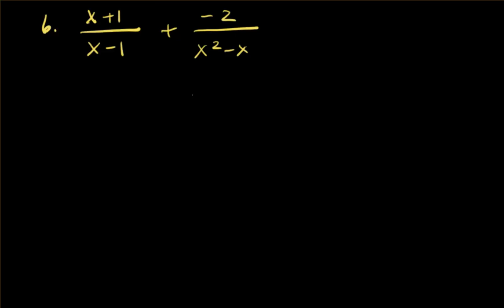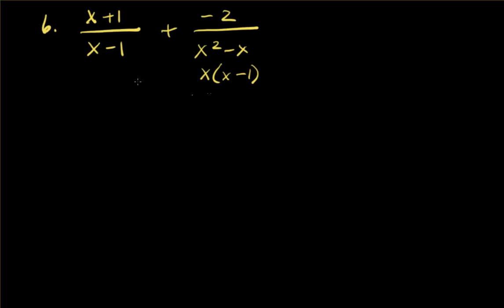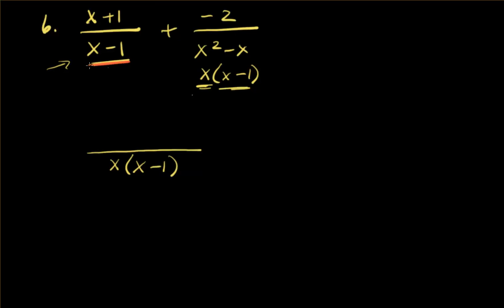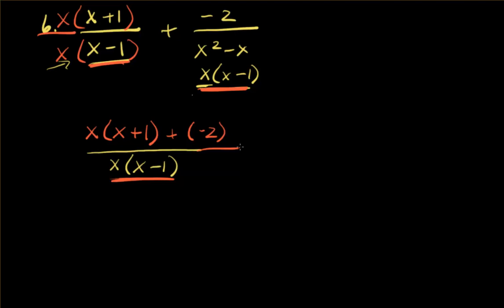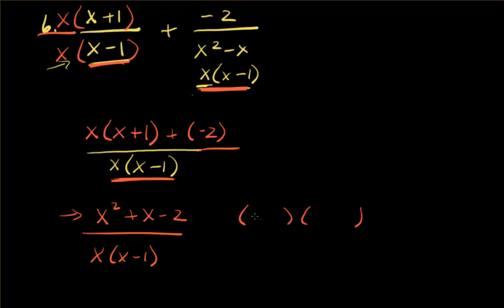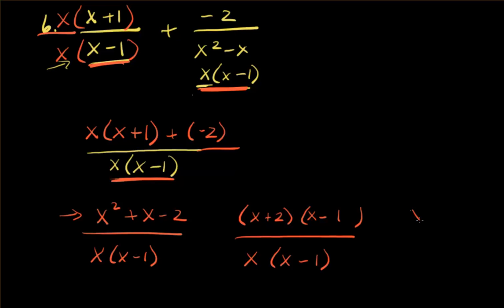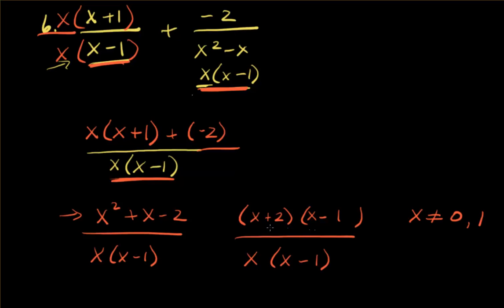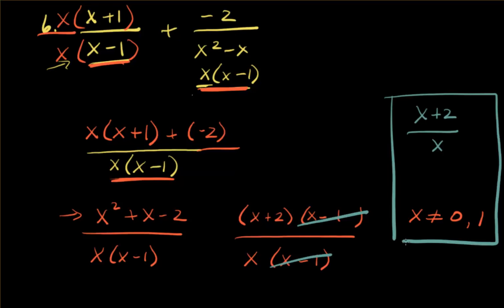8.4 IP #6 Add rational expressions